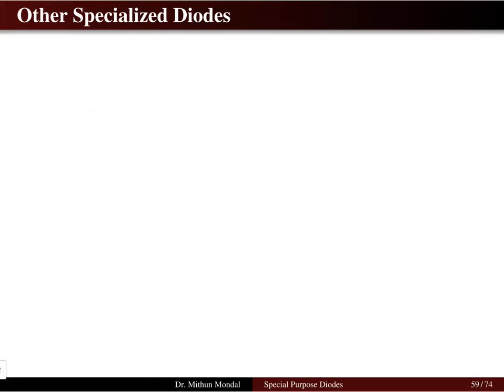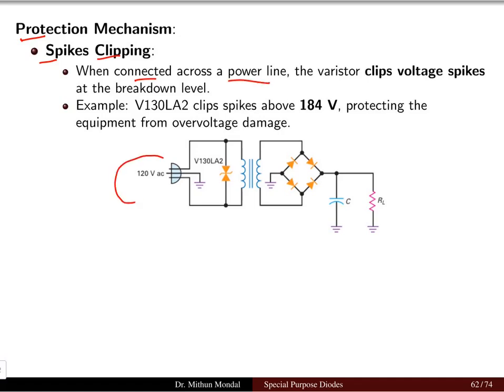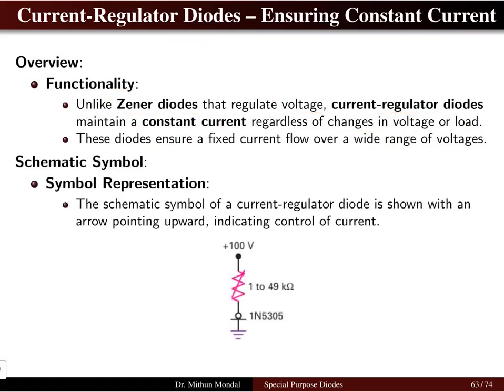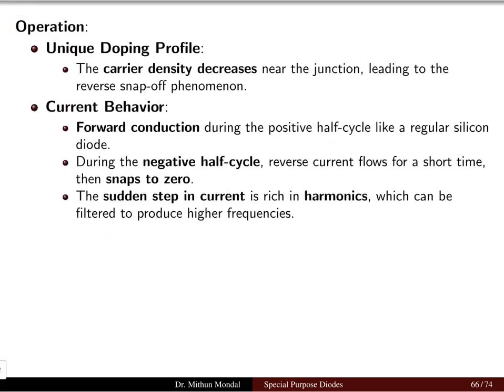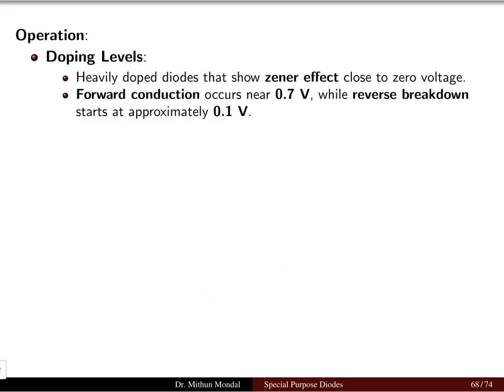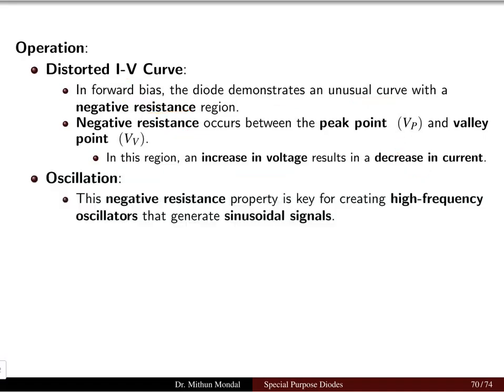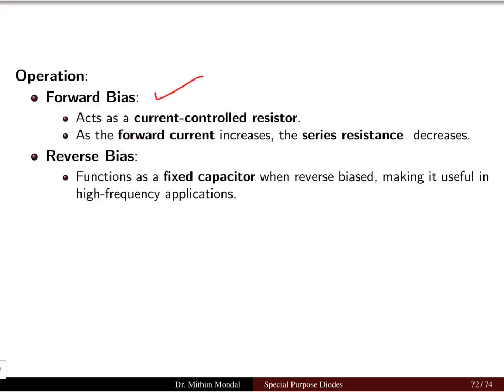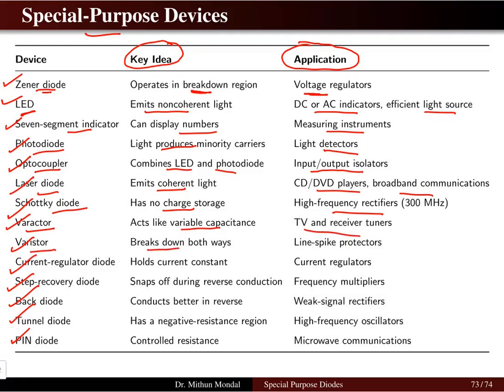Fundamentals of Electronics | Lecture - 4F | Specialized Diodes: Varistors, Tunnel, PIN, and More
Specialized Diodes: Varistors, Tunnel, PIN, and More - Comprehensive Guide

Explore the fascinating world of specialized diodes beyond the standard rectifier. This guide delves into the characteristics, applications, and unique functionalities of Varistors (Metal-Oxide Varistors - MOVs), Tunnel Diodes (Esaki Diodes), PIN Diodes, and other critical specialized diode types. Understand how these components protect circuits from surges, enable high-frequency operation, and offer variable resistance for diverse electronic applications. Ideal for electronics enthusiasts, engineers, and students seeking in-depth knowledge of advanced semiconductor devices.

Related Facts in Brief:

 Varistors (MOVs): Voltage-dependent resistors offering surge protection. They have a non-linear, non-ohmic current-voltage characteristic, similar to two back-to-back Zener diodes. Used in AC line transient suppression, protecting against voltage spikes.
 Tunnel Diodes (Esaki Diodes): Heavily doped p-n junction diodes exhibiting negative resistance in their forward bias characteristic. This unique property allows them to be used in high-frequency oscillators, microwave circuits, and ultra-high-speed switches due to the quantum tunneling effect.
 PIN Diodes: Composed of a P-type, Intrinsic (I), and N-type semiconductor layer. They act as variable resistors at RF and microwave frequencies, used in RF switches, attenuators, and photodetectors (for X-ray and gamma ray detection).
 Varactor Diodes (Varicap Diodes): P-N junction diodes whose capacitance can be varied by changing the reverse-bias voltage. Widely used in voltage-controlled oscillators (VCOs), FM radio tuners, and frequency multipliers.
 Schottky Diodes (Hot-Carrier Diodes): Metal-to-semiconductor junction diodes characterized by very fast switching times, low forward voltage drop, and low junction capacitance. Ideal for high-frequency rectification and switching power supplies.
 Zener Diodes: Designed to operate in reverse breakdown region, providing a stable reference voltage. Used for voltage regulation and protection.
 Light-Emitting Diodes (LEDs): Emit light when forward-biased current flows through them. Revolutionized display and lighting technologies.
 Photodiodes: Convert light energy into electrical current. Used in optical communication, light sensors, and solar cells.

Important Hashtags